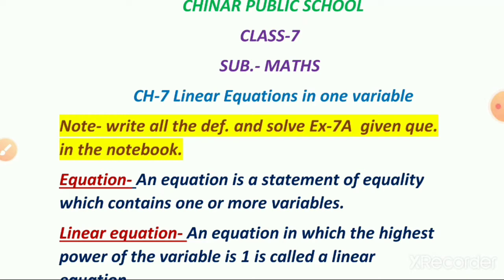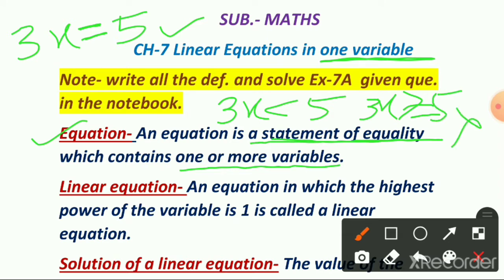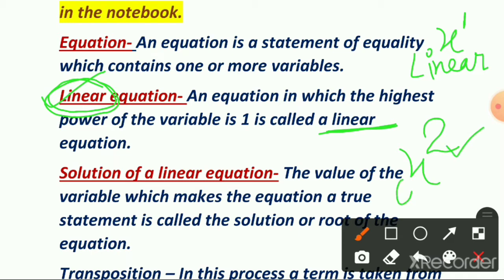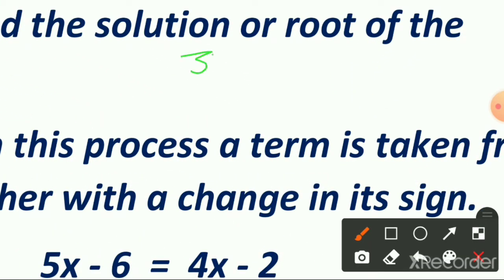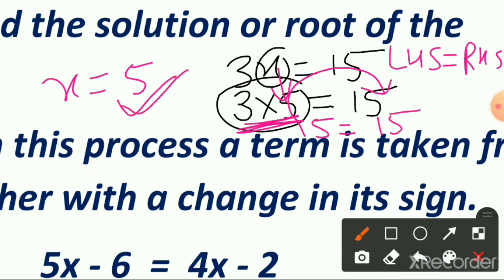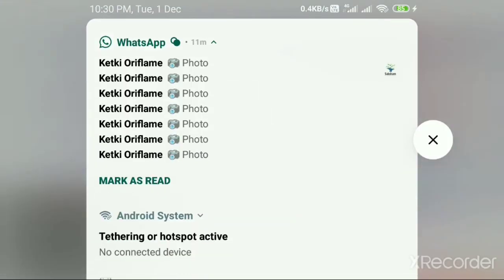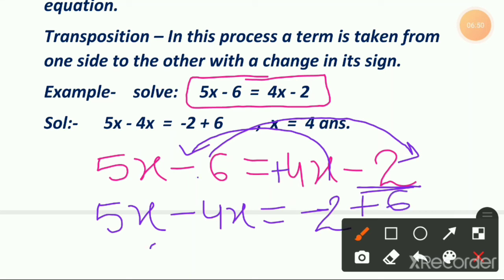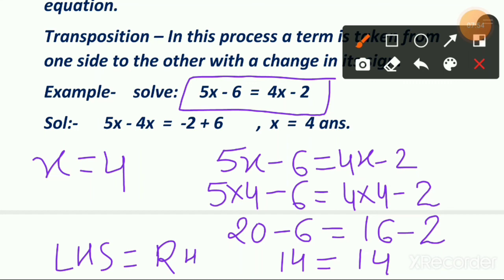Class-7 MATHS , Ch-7 Linear equations in one variable (module-1)